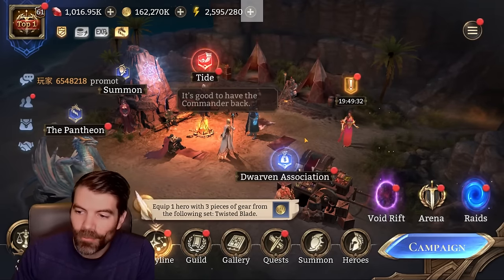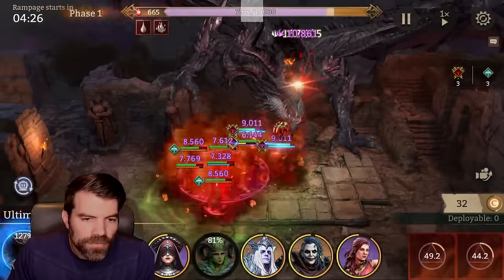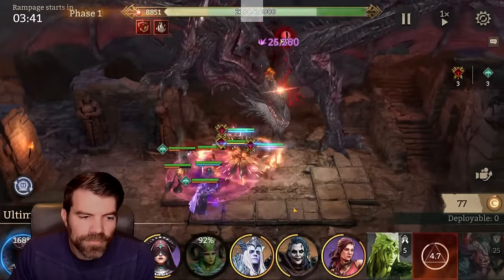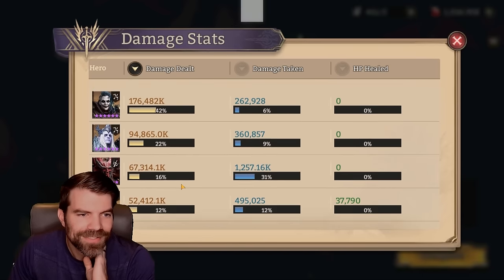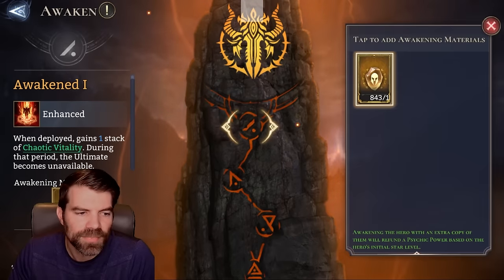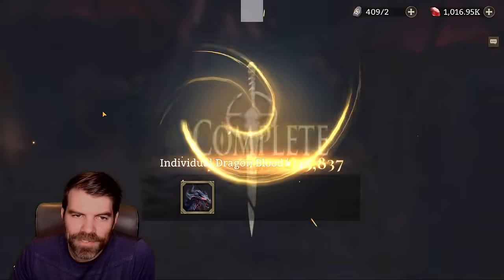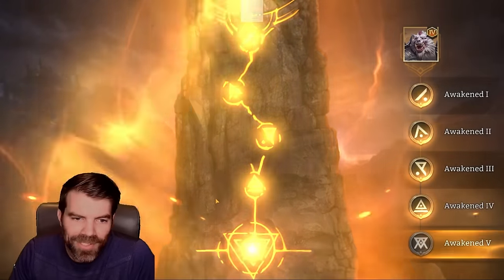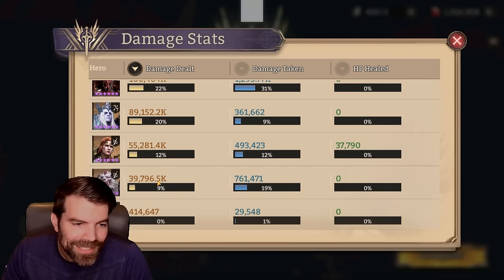Valderon Guild Boss Damage Testing!! || Watcher of Realms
Testing out Valderon in the guild boss on the test server! Enjoy.

0:00 Intro
1:37 Manual Boss Test Setup
8:00 Stuff
10:55 Damage Testing
18:35 Final Conclusions